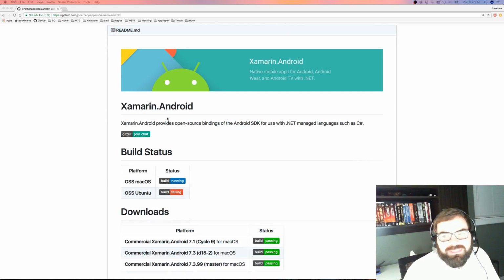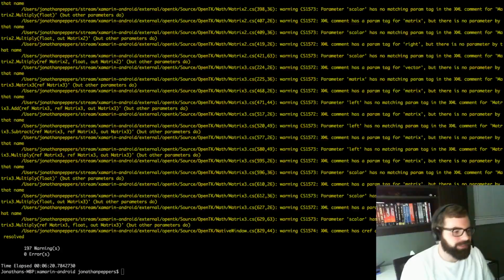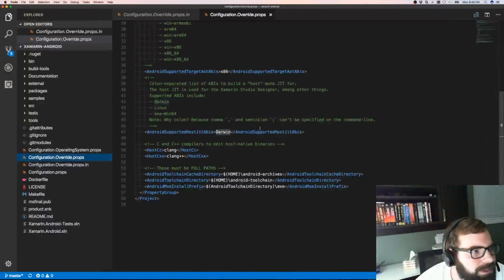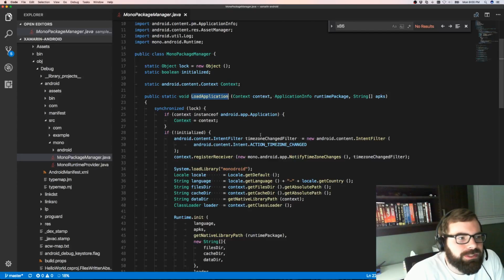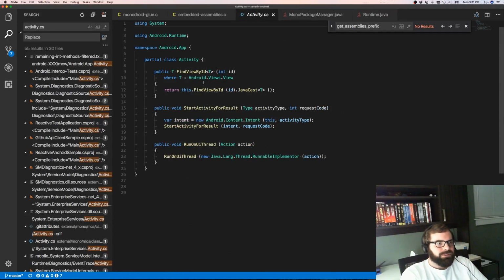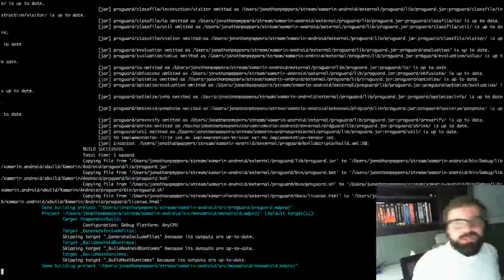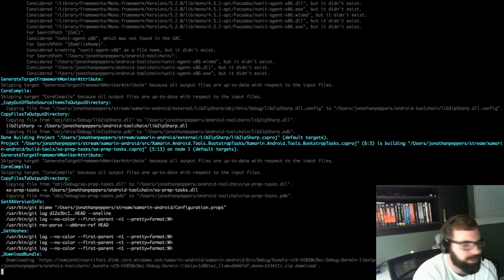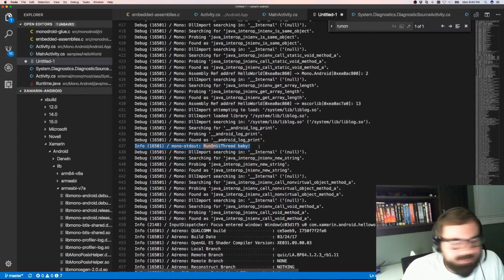Build Xamarin.Android from source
In this video I take the source cloned from Github and compile on OS X. Next I use the xabuild tool to deploy a Xamarin.Android app to a device using our custom build of Xamarin.Android.

After some trial and error, I change both C and C# code and see the changes inside our custom version of Xamarin.Android.